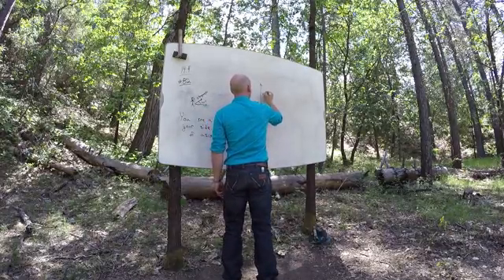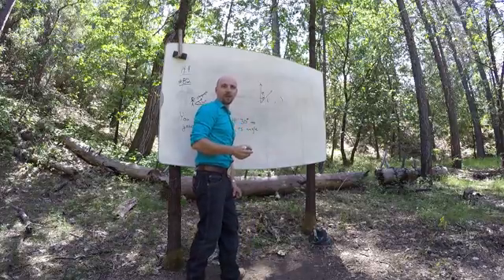Gradients - Example (14.4 #82)